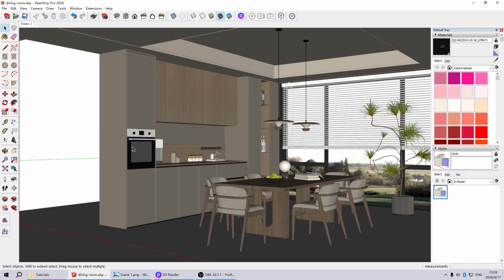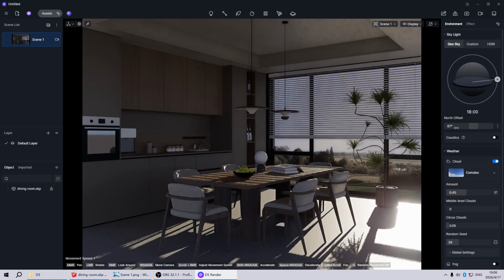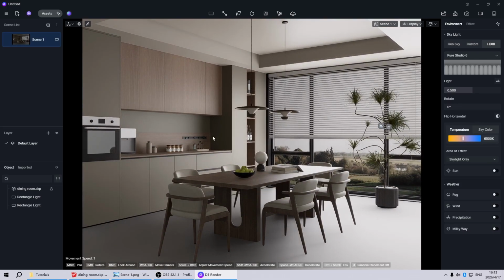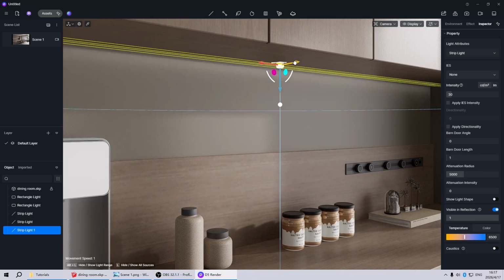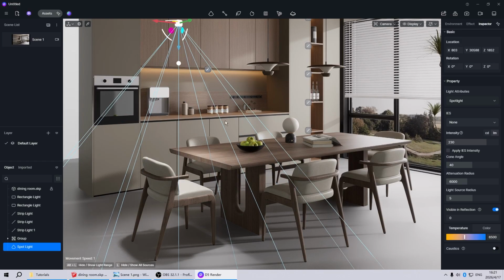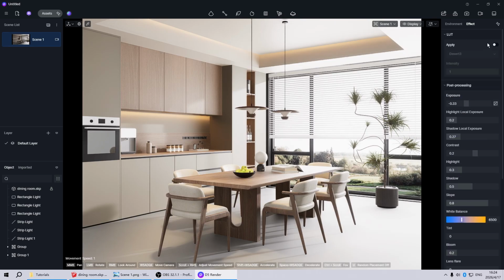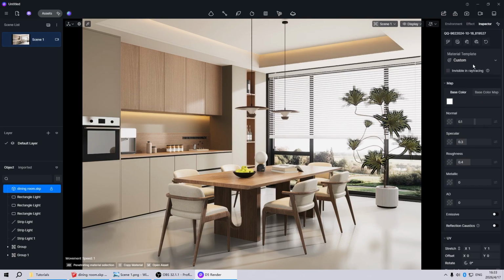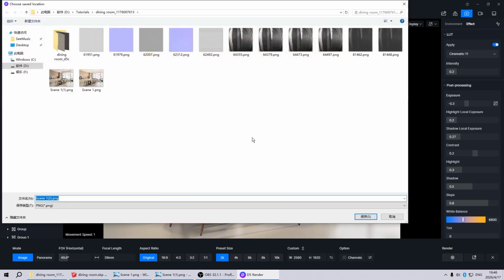Dining Room Rendering in D5 Render, Step by Step Tutorial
D5 render, step by step tutorial, dining room, interior design, sketchup